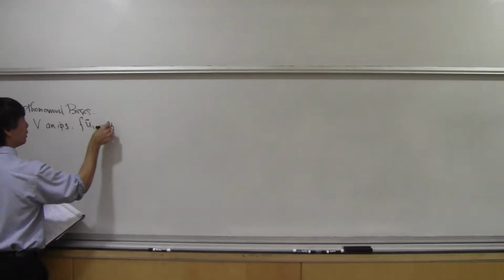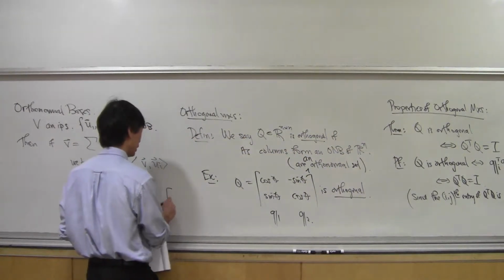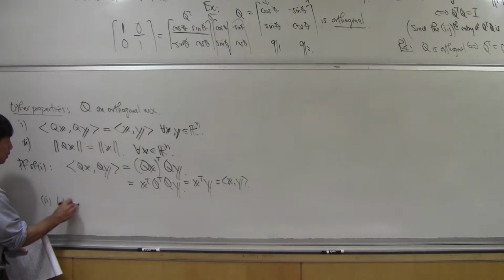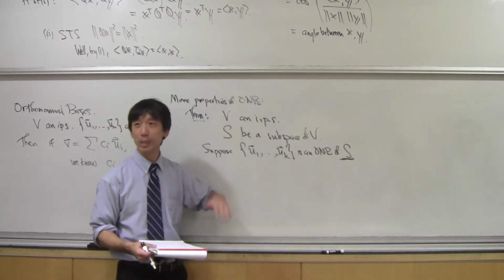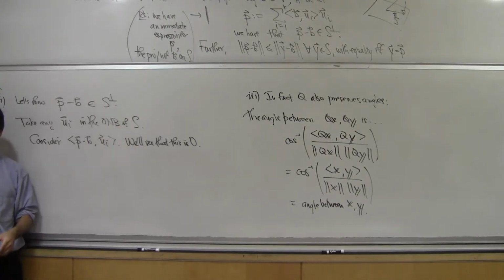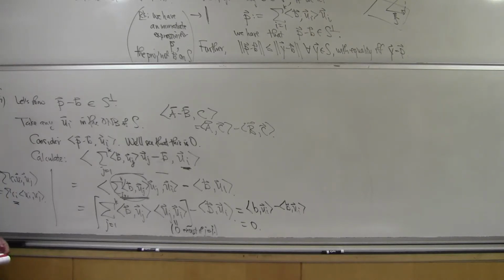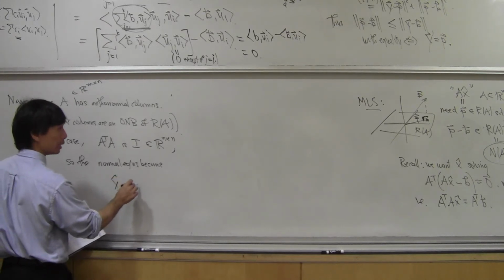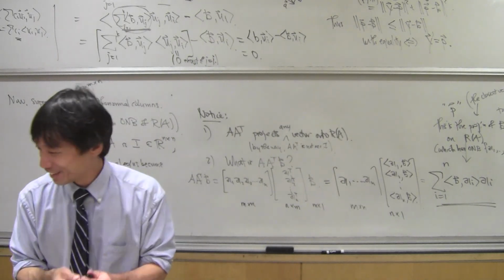Math 060 Fall 2017 111517C Orthonormal Bases, Orthogonal Matrices, and Method of Least Squares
Definition of orthogonal matrices.  Example: rotation matrix.  Properties: Q orthogonal if and only if its transpose is its inverse.  Q orthogonal implies it is an isometry; that it is isogonal (preserves angles).  Theorem: How to find, given a vector in an inner product space, the closest vector in a subspace for which one has an orthonormal basis.  Connection with method of least squares.